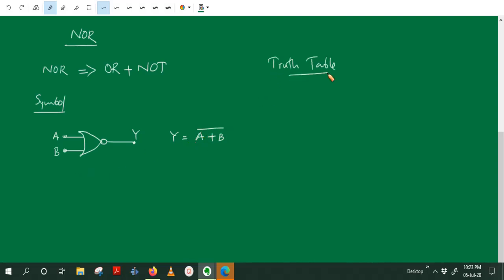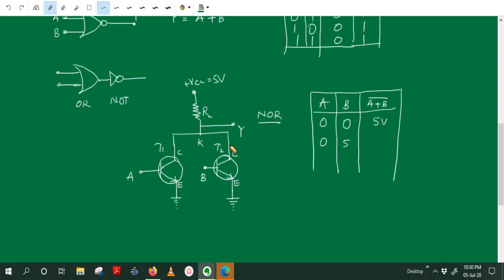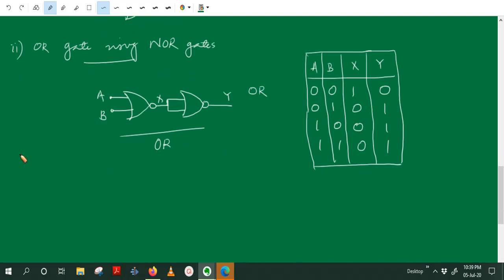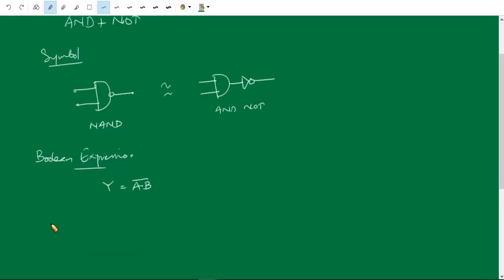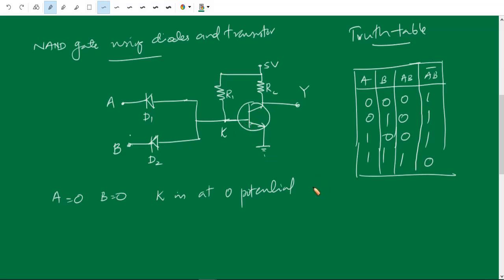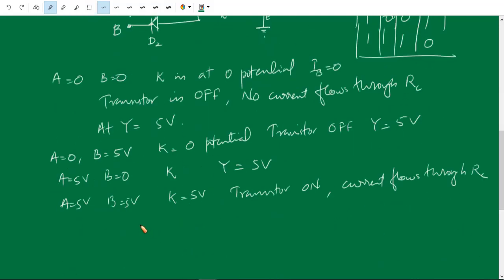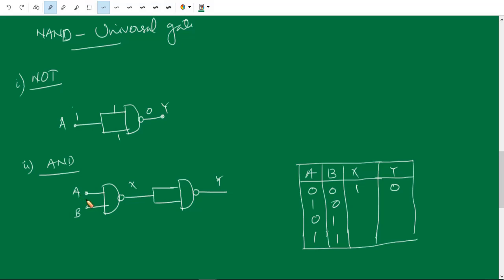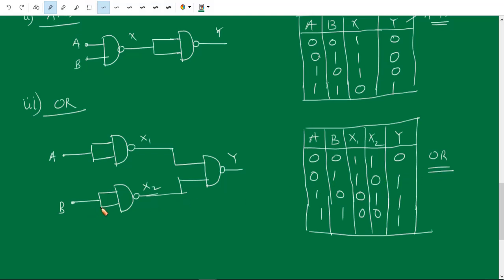Logic gates- NAND and NOR Gates - universal gates